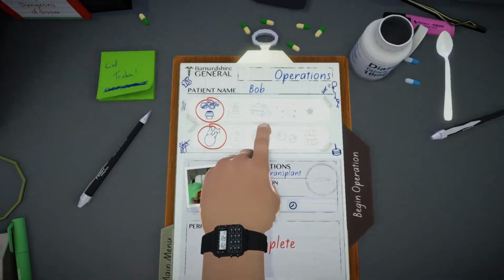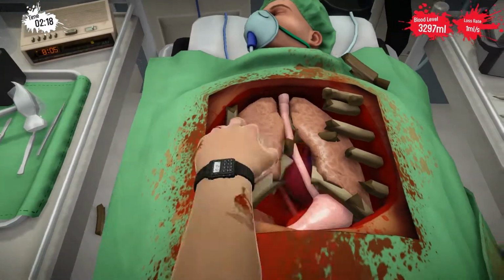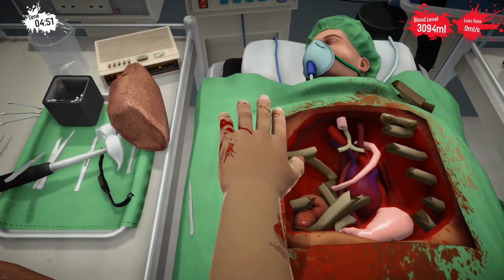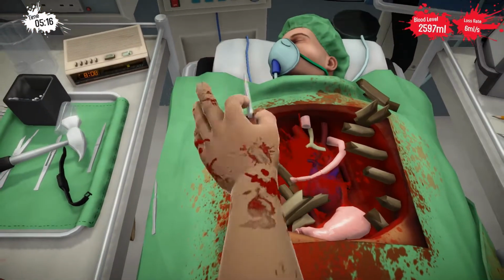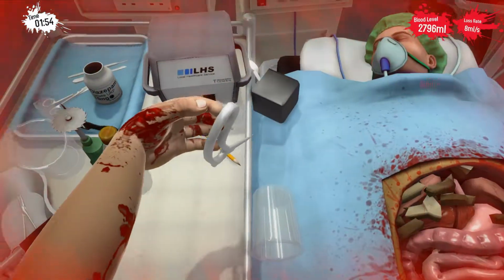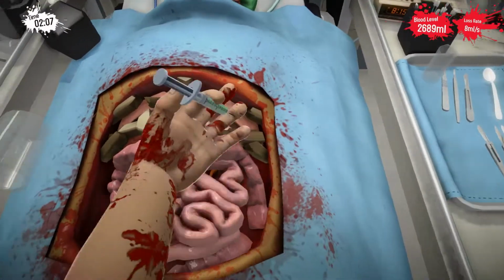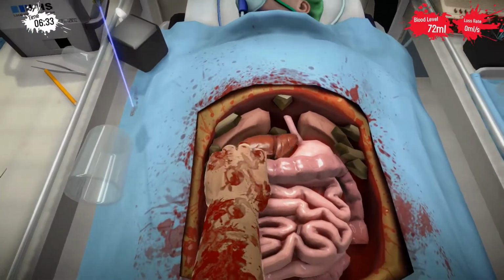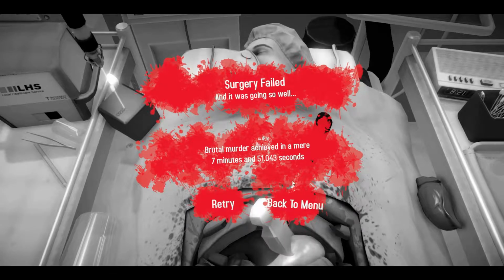In Unsafe Hands | Surgeon Simulator 2013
Ok, who gave Brad the surgical equipment?!

Sierra - Work in progress